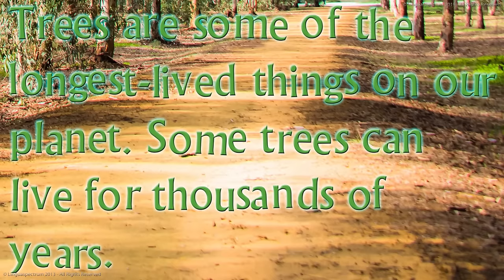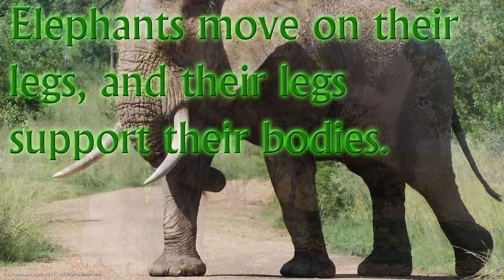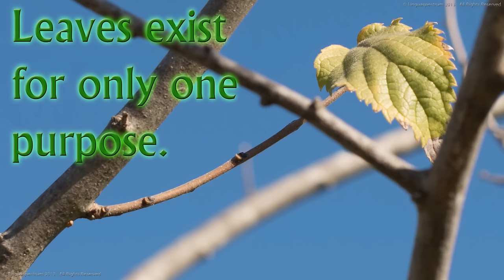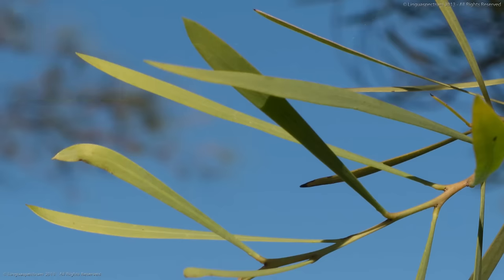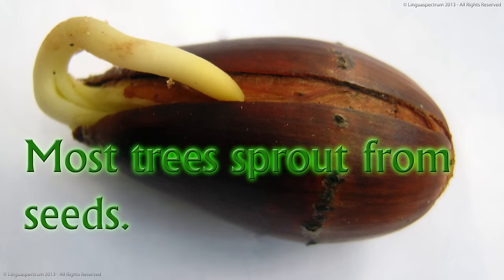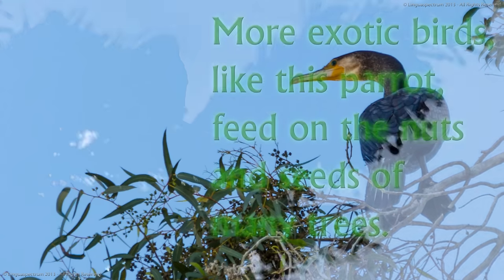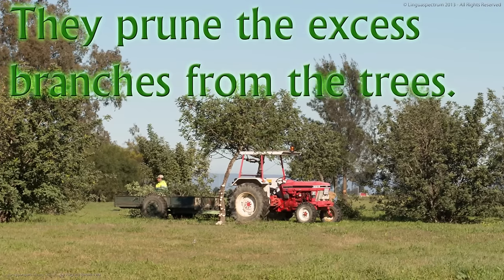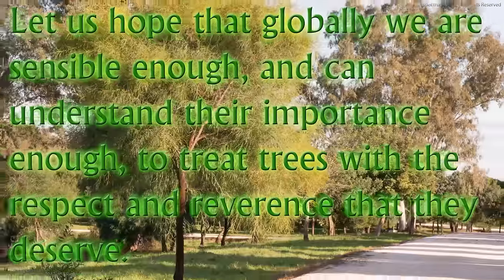English Vocabulary of Trees – Better Vocabulary and Pronunciation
V2Melody: A serene digital sanctuary where poetry and music intertwine. Immerse yourself in a curated collection of verses set to melodic compositions, offering a unique auditory experience that soothes the soul and ignites the imagination. Perfect for moments of reflection, relaxation, or creative inspiration.Visit today

Step into my world where classic poetry finds new life through music. As a retired English teacher with over six decades of passion for words and melodies, I'd like to invite you to join me as a fellow traveller to this sanctuary where together we can deepen our collective understanding and appreciation of timeless verses through musical interpretation.

A Harmonious Blend of Poetry, Music, and Technology
V2Melody is where my three great passions converge: poetry, music, and technology. Here, I explore the musicality inherent in poetry, using modern tools to craft arrangements that breathe new life into beloved verses.

Diverse Musical Arrangements
Each arrangement is a deeply personal journey. I spend hours exploring various musical interpretations of a single poem, crafting multiple versions until I find one that resonates profoundly. This process isn't about perfection - it's about growth and understanding.

My creations span diverse musical genres, reflecting my eclectic tastes and the varied emotions each poem evokes. I collaborate with virtual musicians worldwide to bring my vision to life, but the heart of each piece remains deeply personal.

Discover Poetry Anew
Whether you're a lifelong poetry lover or a curious newcomer, I invite you to experience these verses as I do - through melody, rhythm, and harmony. Discover each poem's "Version 2" through the transformative power of music.

Join Me on this Journey
If these musical arrangements help you discover new poems, rekindle your love for familiar verses, or experience these works in a new light, that's the greatest reward I could ask for.